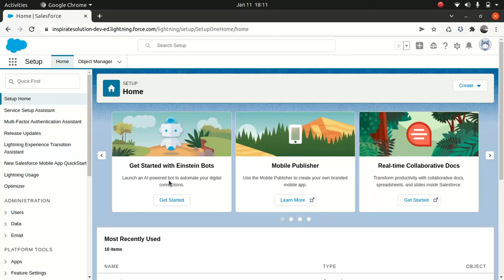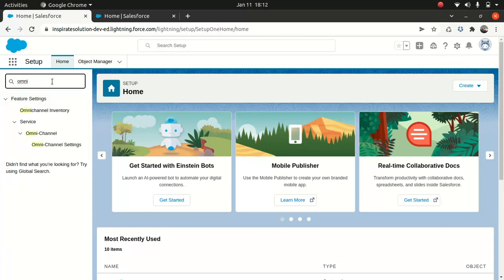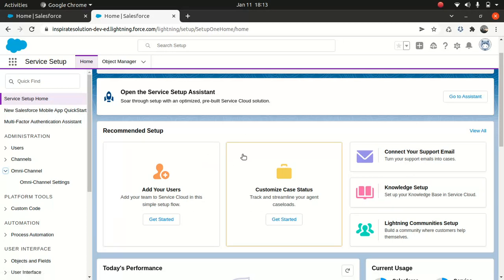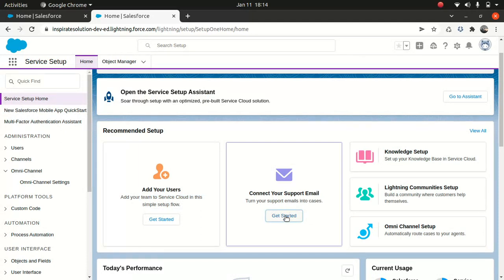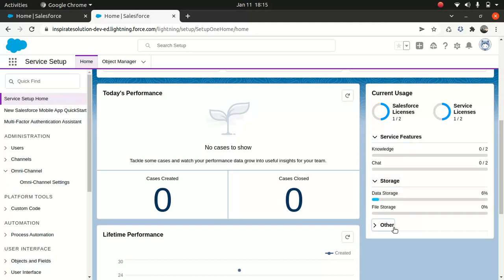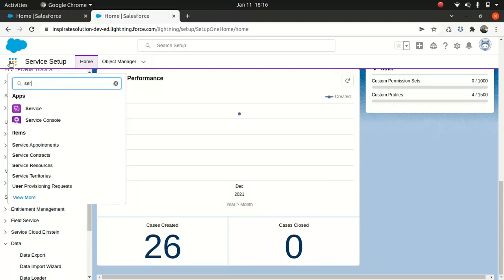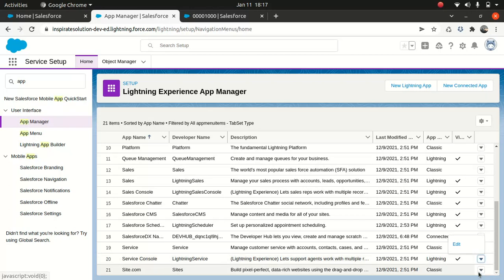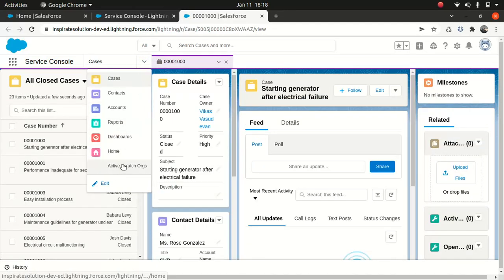Service cloud consultant certification - Administer Service Cloud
In this episode you will learn about how to administer service cloud